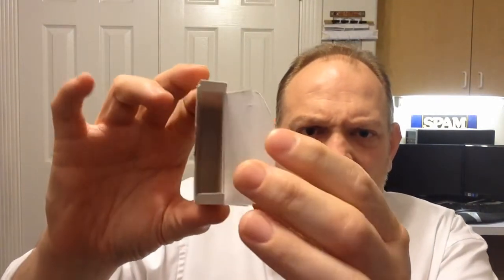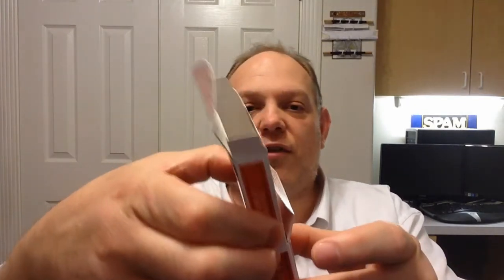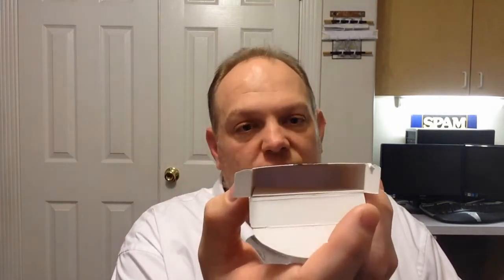M-Case by Mickael Chatelain Review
Nothing Else Matters by Scott D. Davis (Piano Tribute to Metallica)